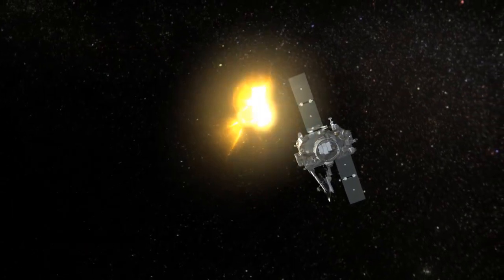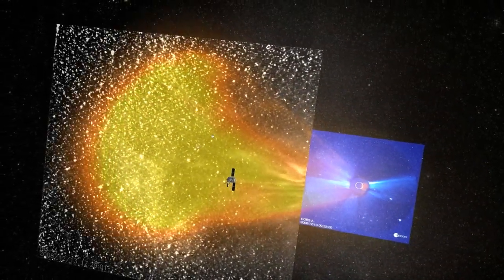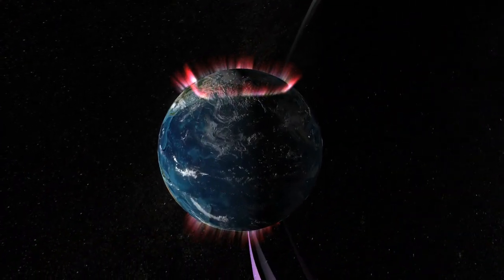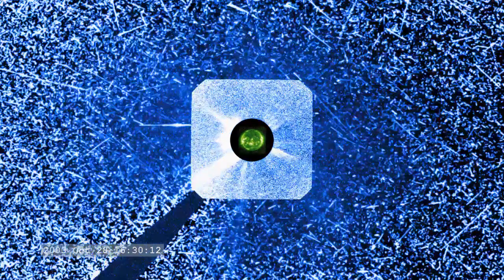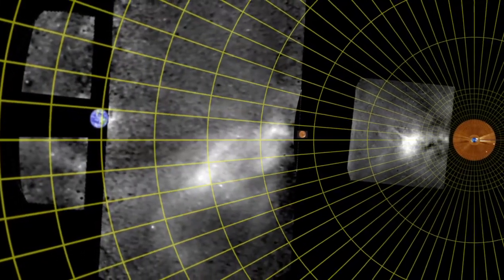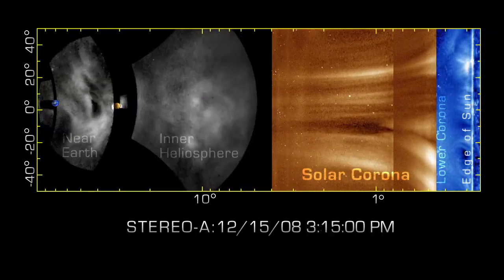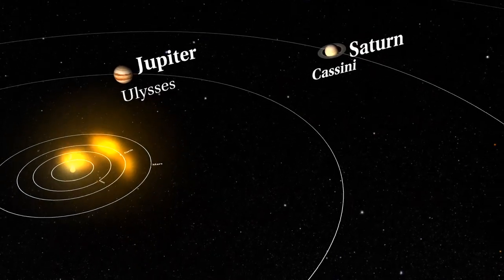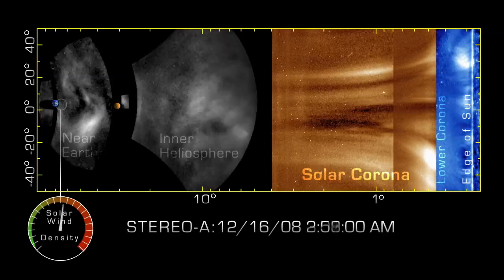STEREO Tracks Solar Storms From Sun To Earth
NASA's STEREO spacecraft and new data processing techniques have succeeded in tracking space weather events from their origin in the sun's corona to impact with the Earth, resolving a 40-year mystery about the structure of the structures that cause space weather: how the structures that impact the Earth relate to the corresponding structures in the solar corona.